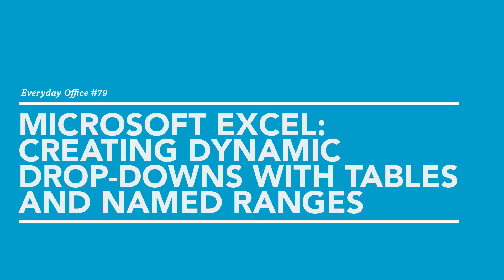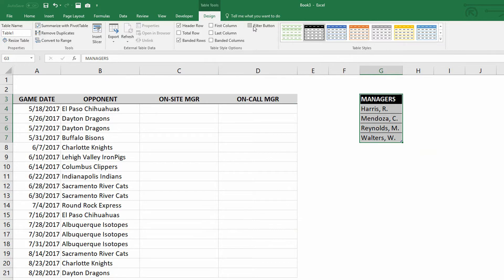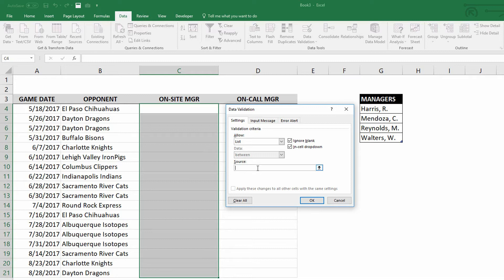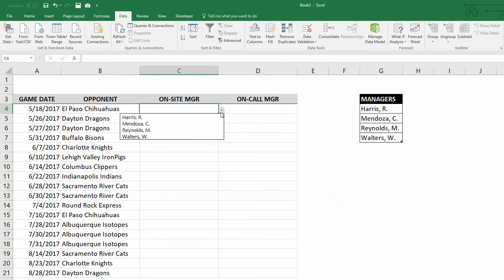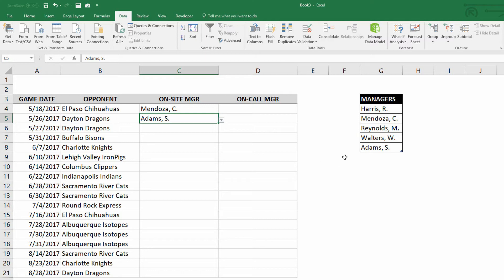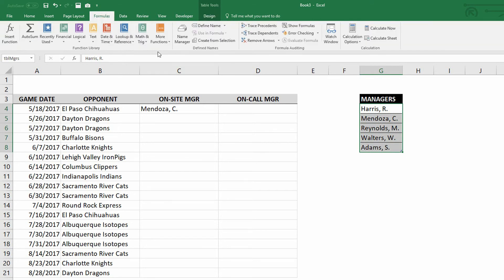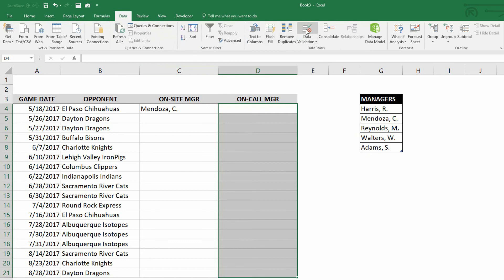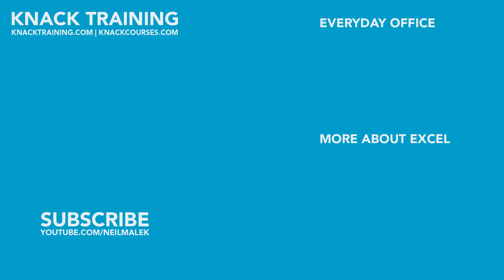Creating Drop-Downs with Tables and Named Ranges | Everyday Office 079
Making a Data Validation drop-down is very useful for guaranteeing the accuracy of your cells. Those drop-downs can be made dynamic (grow and shrink as the data changes) by a few different techniques, but most of them use volatile function - functions that constantly recalculate. That can significantly bog down larger spreadsheets, so the technique we're using today uses tables and named ranges together to make it happen without a volatile function. In this video tutorial by Neil Malek of Knack Training, we use the dynamic table reference with named ranges to make a data validation list.